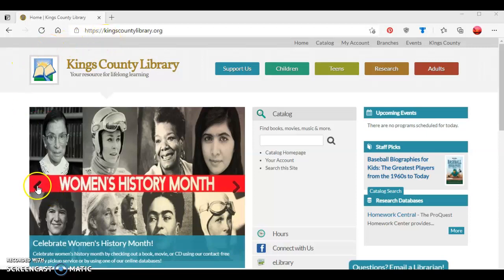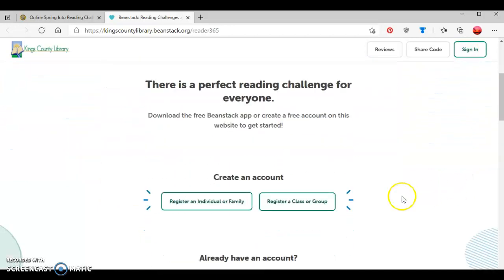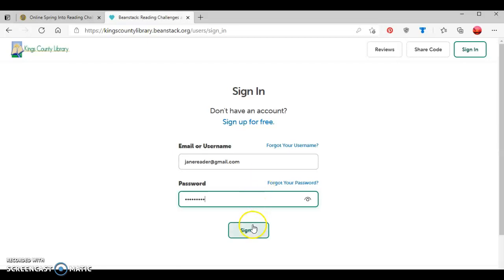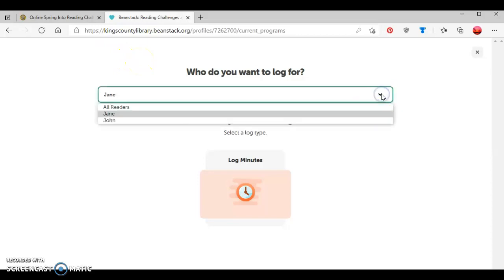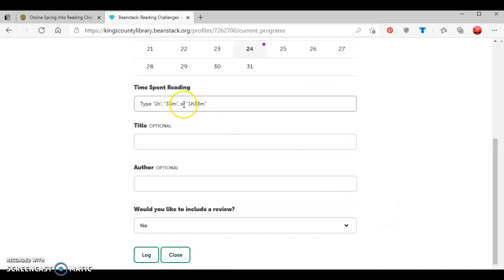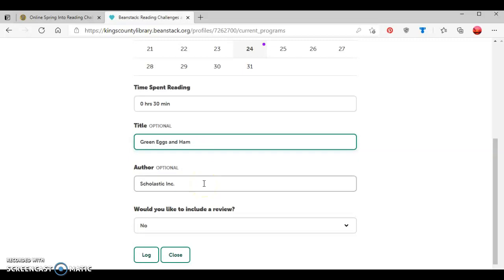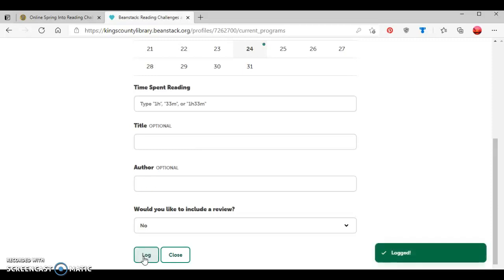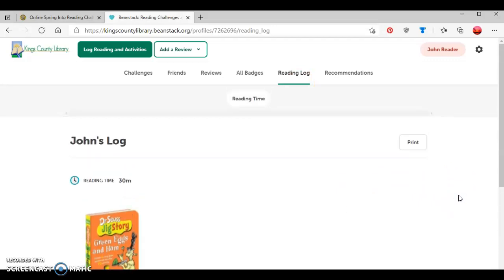Adding Reading Hours into Beanstack on Computer